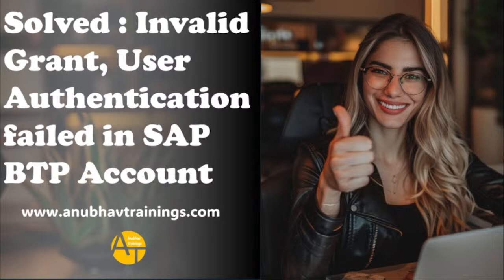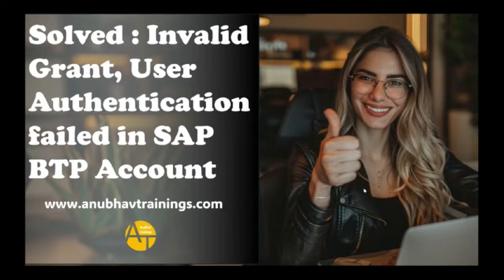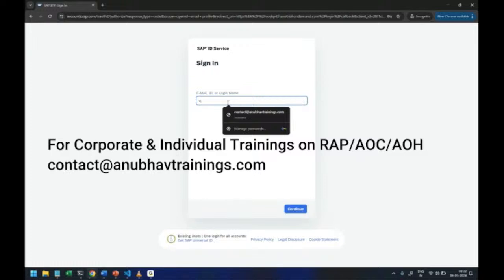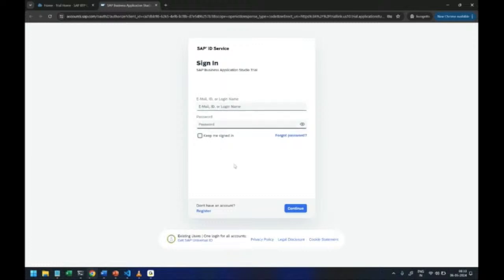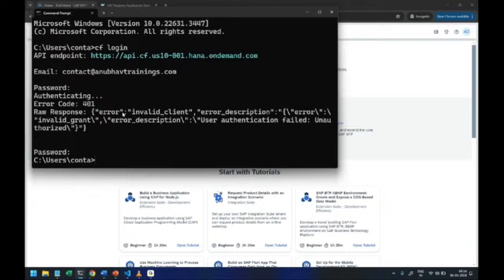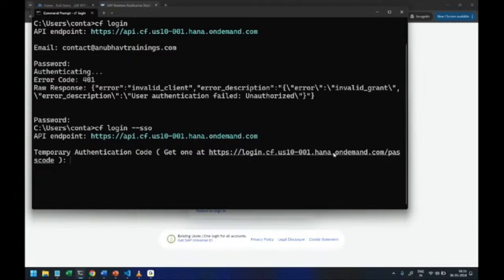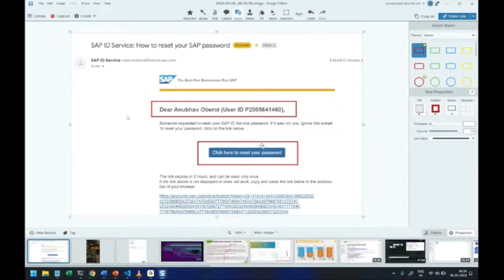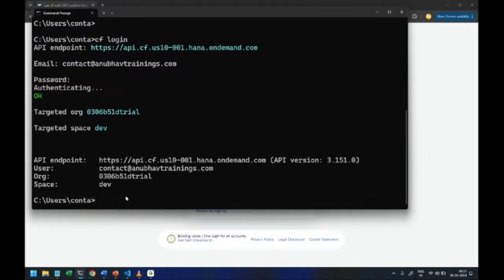[Solved] SAP BTP login issue | cf login | Invalid grant | password not working in BAS tool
[Solved] SAP BTP login issue | cf login | Invalid grant | password not working in BAS tool | User authentication failed: Unauthorized

Command : cf login --sso
Get the link and open the browser
Choose Reset password, keep the new password same as the one which you used initially on the BTP account